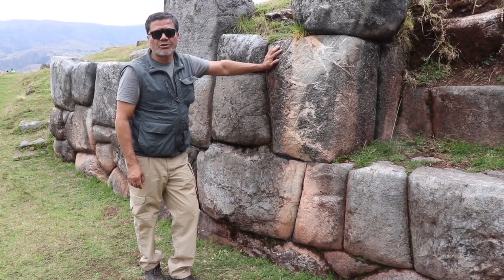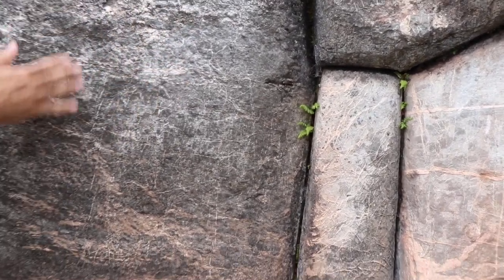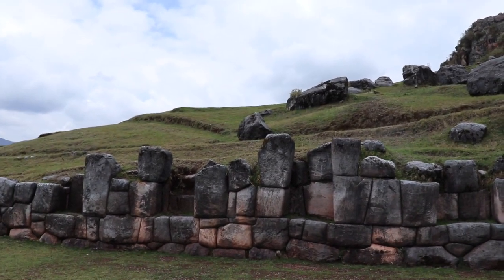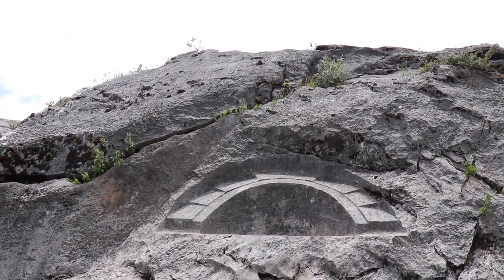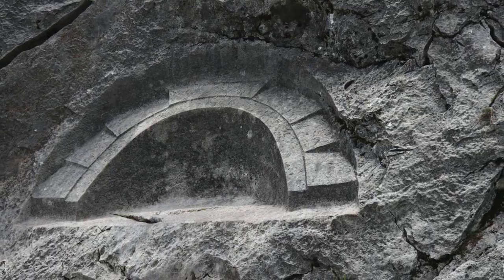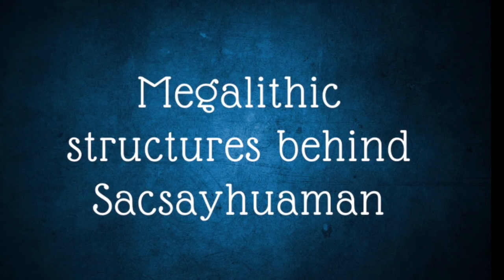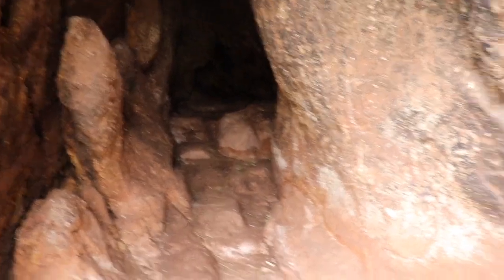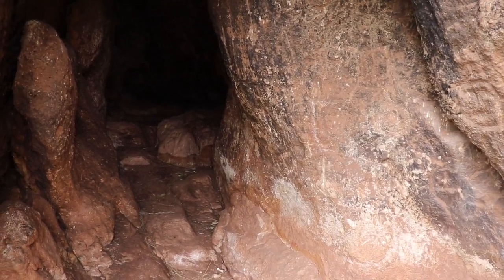The Megalithic Killarumiyoq Temple of the Moon in Peru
The enigmatic Killarumiyoq which means "Rock of the Moon" . Also known as "Temple of the Moon" is a special place where you feel peace and harmony on the air. Is  also the place with one intriguing sculpture with geometrical designs that defy imagination. My travel companion Elisa Blas and myself went on a full exploration of this megalithic site much older than the Inca Empire.

OUR SOCIAL PLATFORMS:
GIACOMO LONGATO
Facebook: @GRenatoLongato   Autor - Investigador Author- Researcher